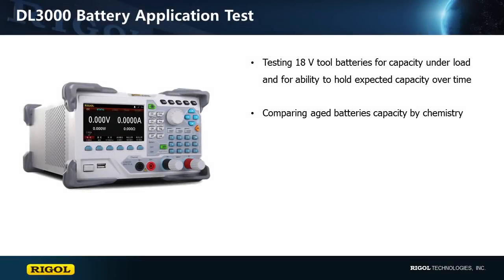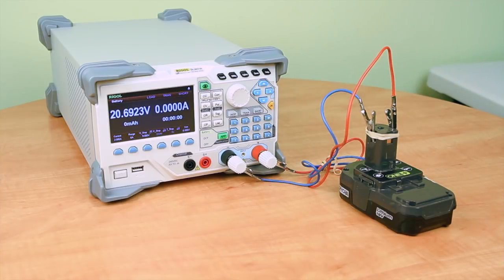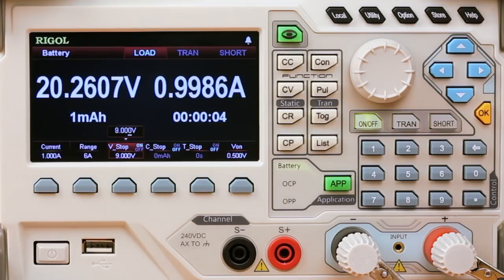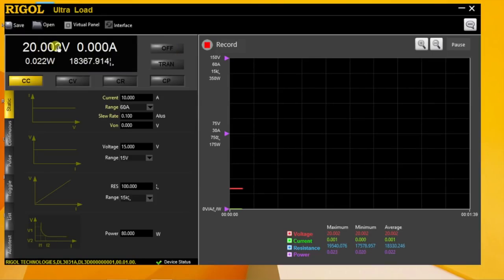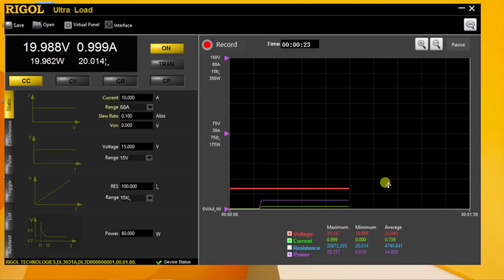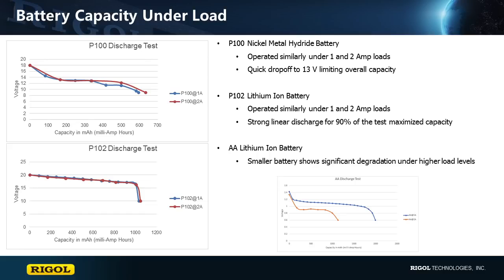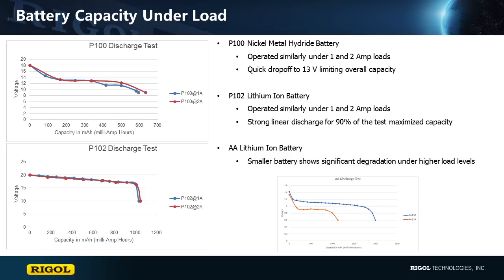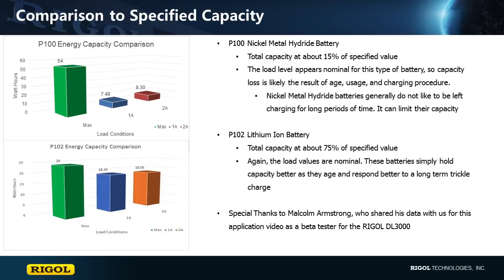RIGOL DL3000 Electronic Load - Battery Test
The Rigol DL3000's integrated Battery Test Mode allows users to complete battery discharge testing letting them see live capacity in mAh and service time.
This video gives an overview of this powerful capability for engineers trying to optimize battery life